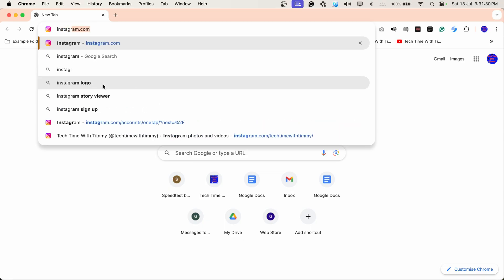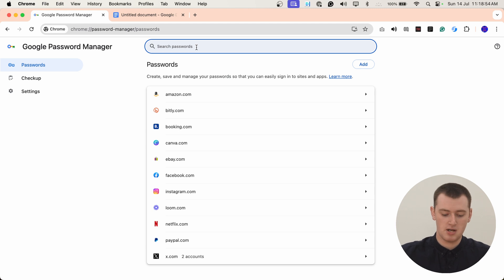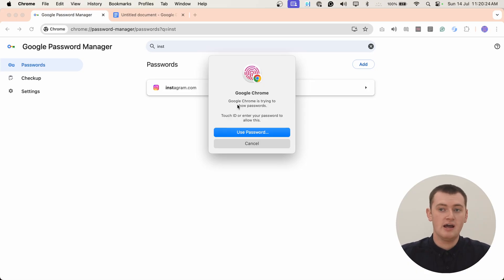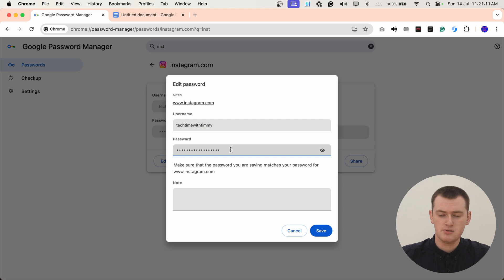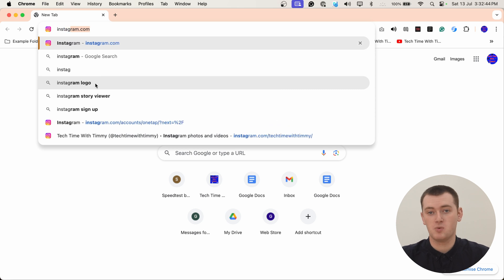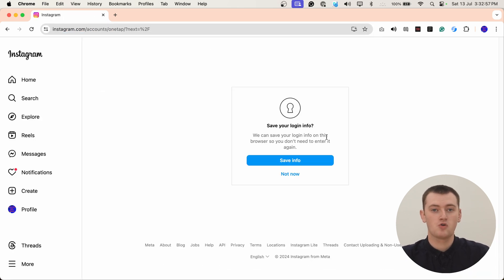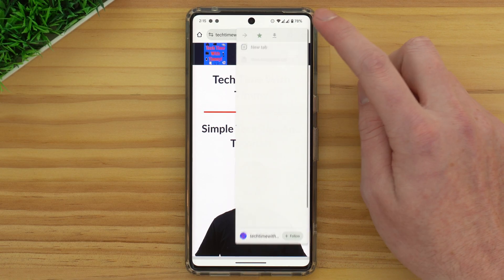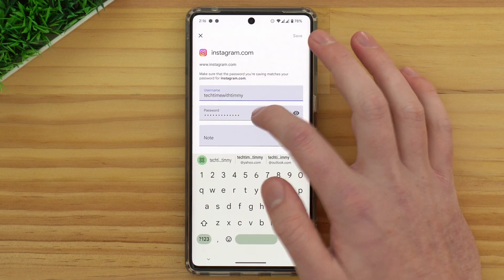How To Edit Saved Passwords In Chrome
In this video, Timmy shows you how to edit saved passwords in Google Chrome. If you have passwords saved in Chrome autofill, and one of them is ever wrong, or out of date, you can change it quite easily, and this is how it's done.

Table of contents:
00:00:00 Intro
00:00:22 Open Google Passwords
00:00:48 Edit A Password
00:03:45 Just To Clarify
00:04:52 Multiple Passwords To One Website
00:06:03 Edit Passwords On A Phone
00:07:09 See You Next Time